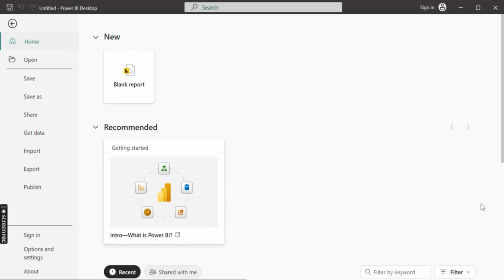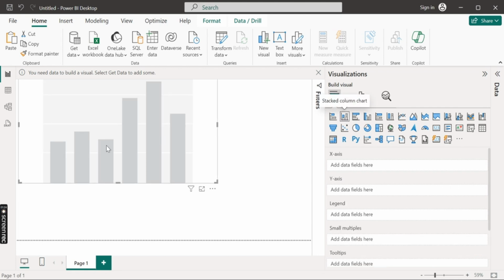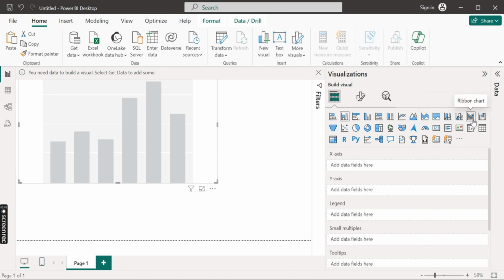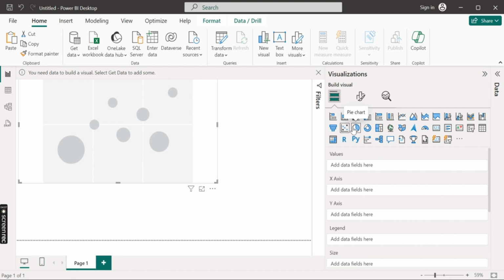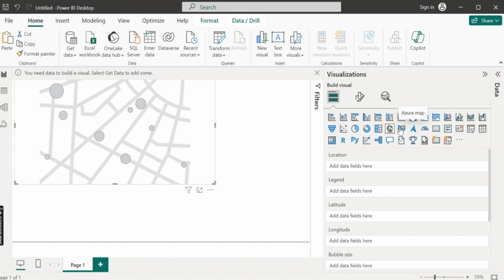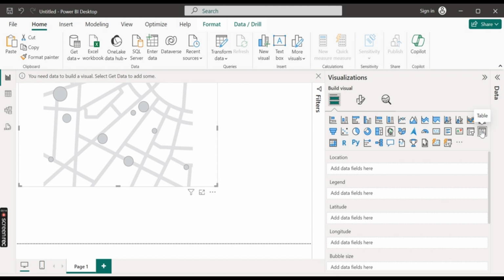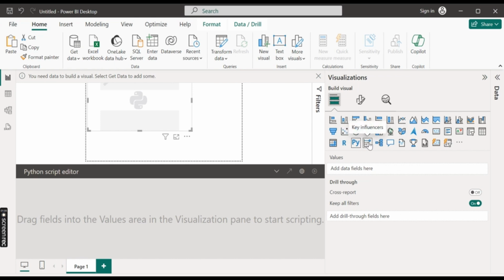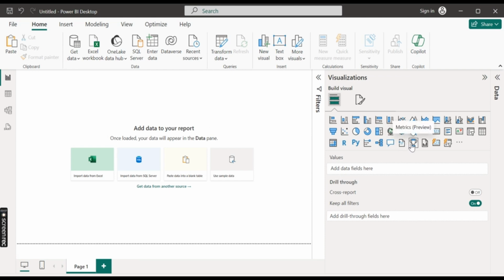PowerBI Visualizations: Understanding Every Chart and Graph with real world examples.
Welcome to my guide on Power BI visualizations, In this tutorial, you'll discover how to transform raw data into meaningful insights using a variety of Power BI visualizations. We'll cover bar and column charts, line and area charts, pie and donut charts, scatter and bubble charts, maps, tables and matrices, gauge and KPI visuals, cards, funnel and waterfall charts, treemaps, R and Python script visuals, key influencers, decomposition tree, Q&A visual, narrative metrics, and paginated reports. Learn best practices for each type, enhance your visuals with DAX, and make your data clear and impactful. Whether you're a beginner or an advanced user, this video will elevate your Power BI skills and help you create compelling data stories.